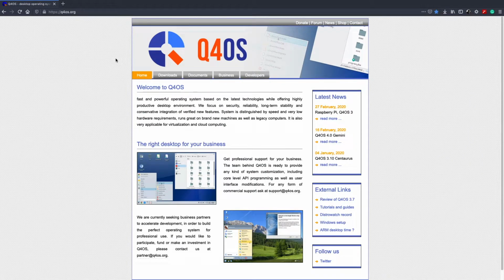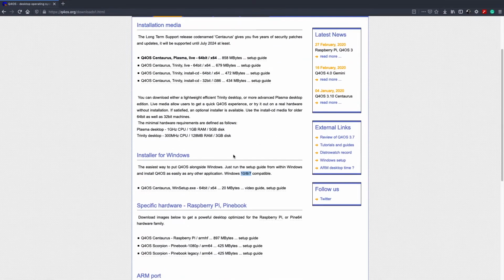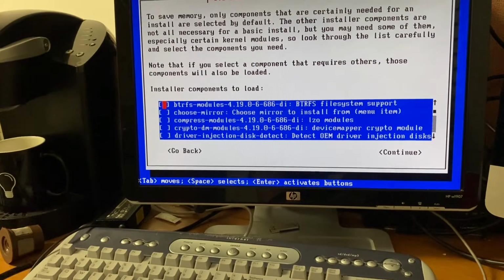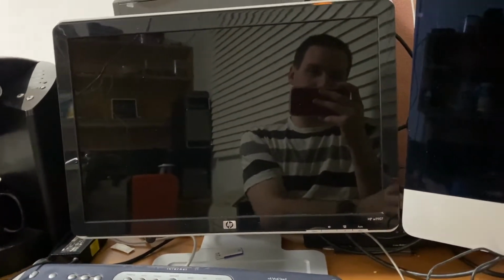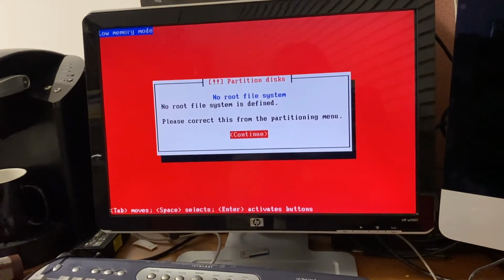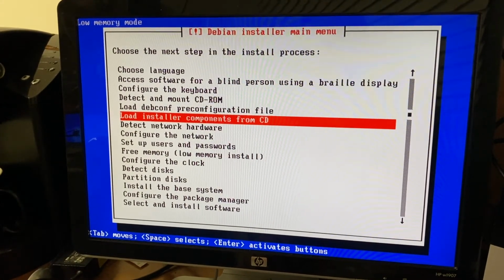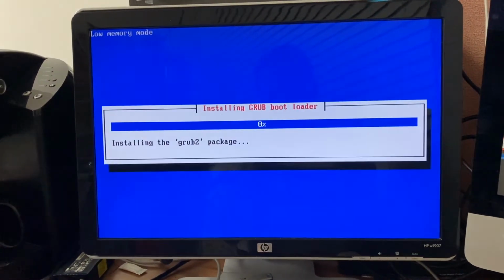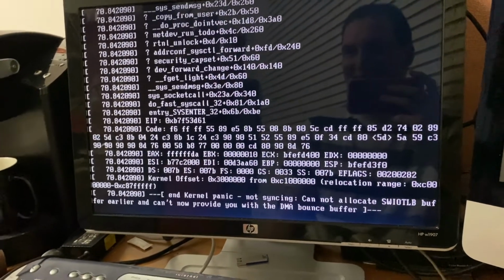Exploring Q4OS "Centaurus" Trinity on Old Hardware... Part 1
Q4OS is a version of Debian 10 Linux that has a ux and ui design that tries to resemble Windows -  from the desktop shortcut names, to the custom theme applied to the Trinity Desktop Environment, a fork of the classic KDE 3.5 UI. This OS is also supposedly designed to run on computers with as low as a 300 MHz processor and 128mb RAM. In this video I try putting that to the test with... shall we say, rather uneventful results. Hopefully this video is entertaining in the end despite all my rather annoying linux shortfalls.